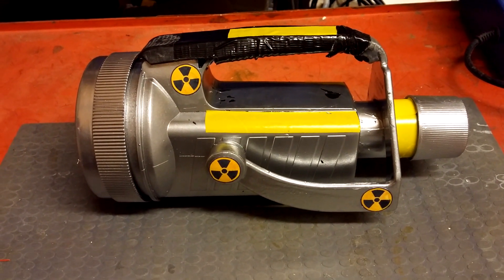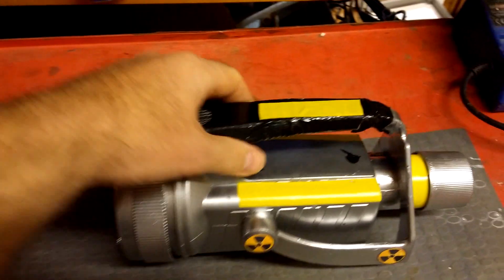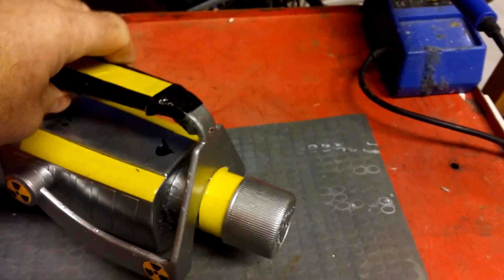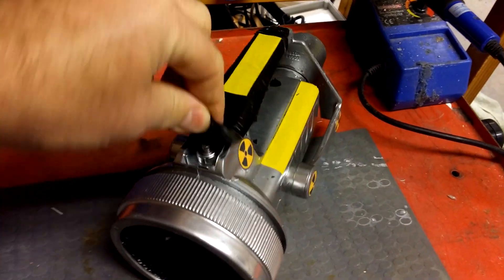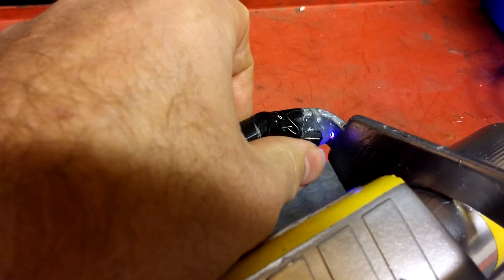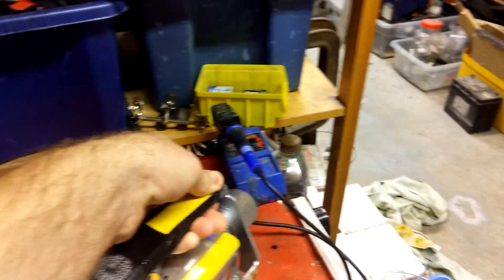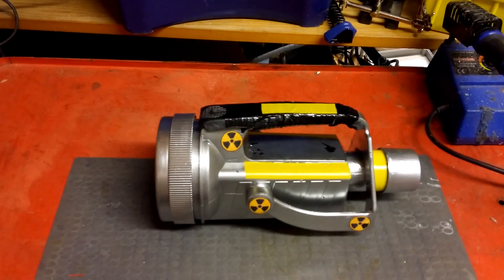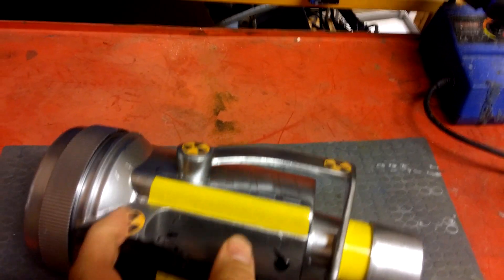DIY Halloween Geiger counter prop 2015 Ep 2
The finished Geiger counter prop for our Alien 2015 haunt